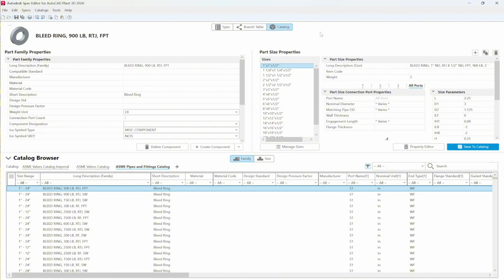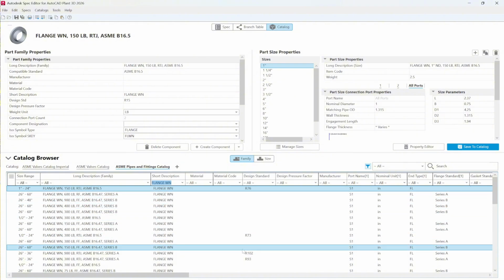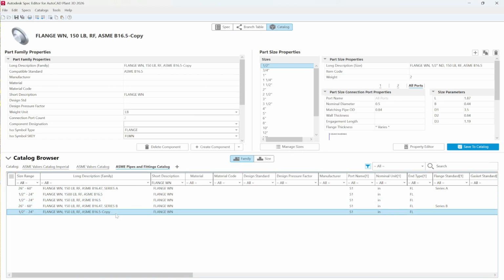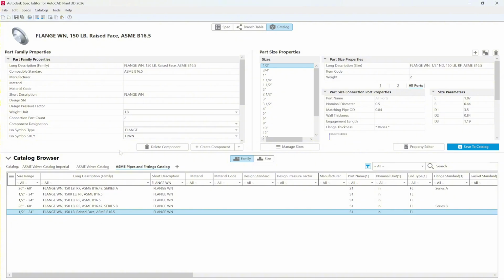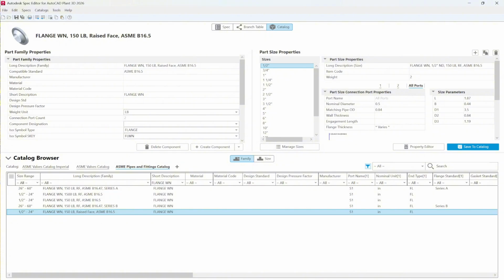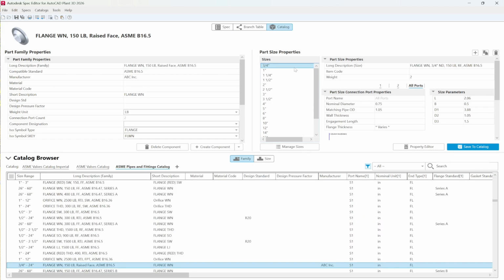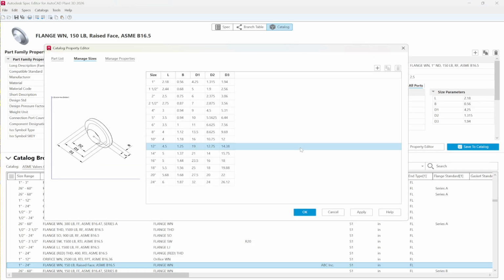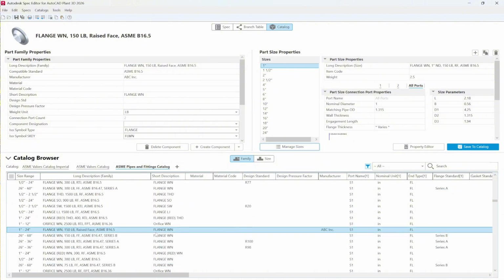Chapter 3 Catalogs: 3.3. Creating a duplicate component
When creating customized parts for a project, duplicating an existing component is the safest and most efficient approach. This method preserves the integrity of your master catalog while allowing you to tailor specific attributes—such as descriptions, manufacturers, and available sizes—to meet project or client requirements.

By editing only the copy, you ensure that the original part remains untouched and available for future use. Using tools like the Advanced Editing Table further helps validate your changes.